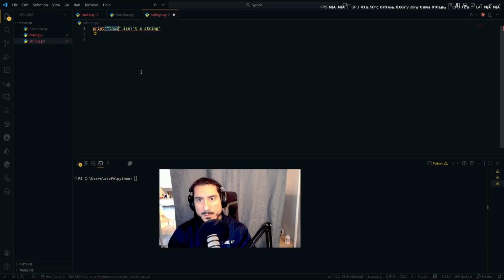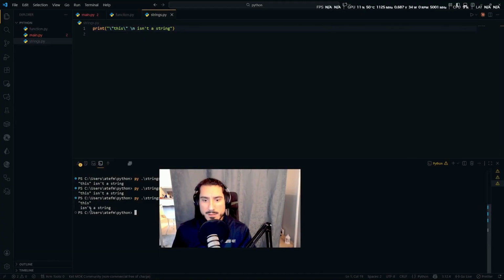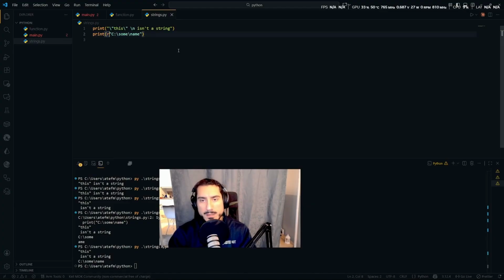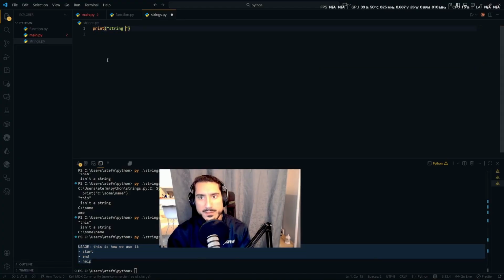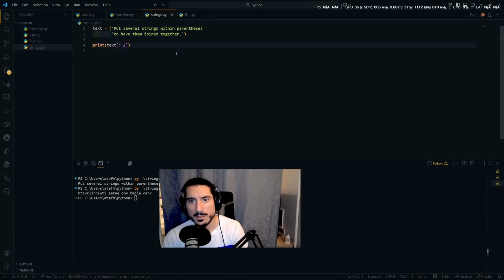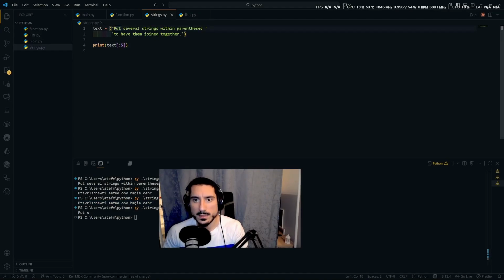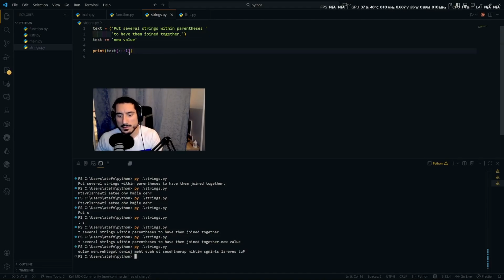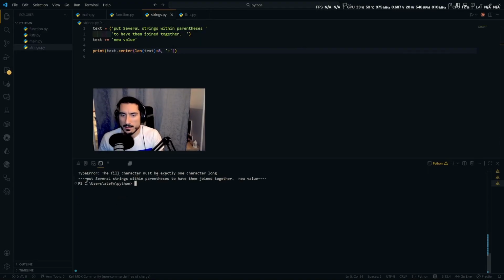Learn python strings